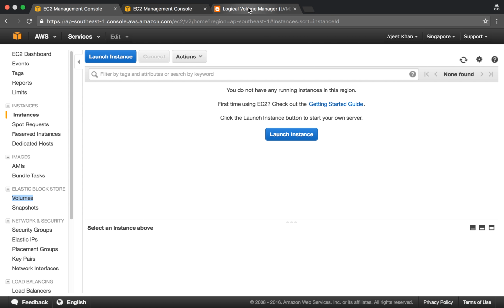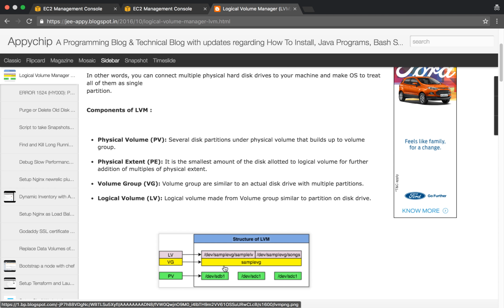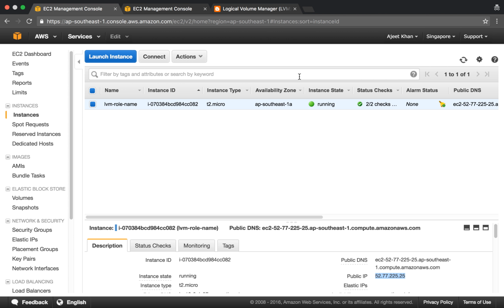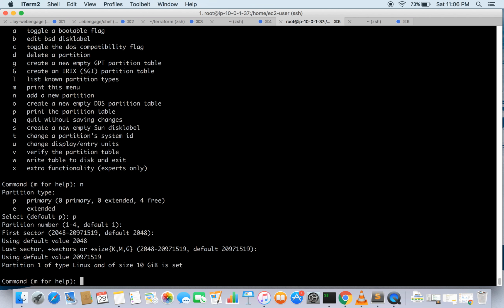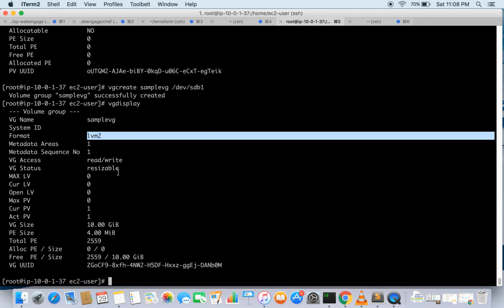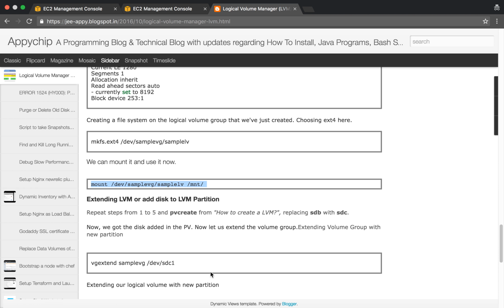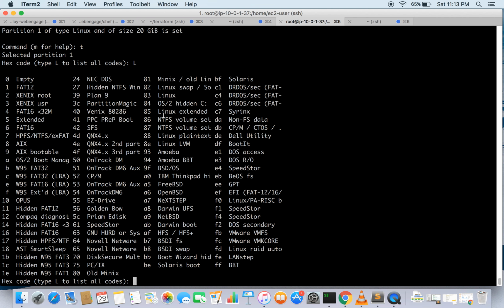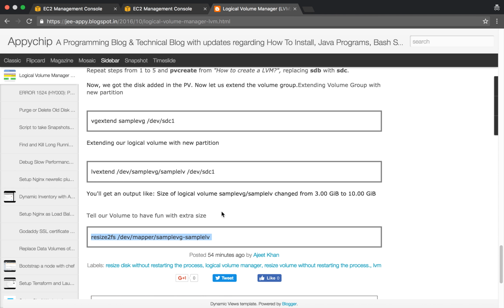Logical Volume Manager (LVM) | Resize Disk Space dynamically | How To Increase Disk Size Using LVM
A tutorial on "Logical Volume Manager". Details of set of commands are available on the blog